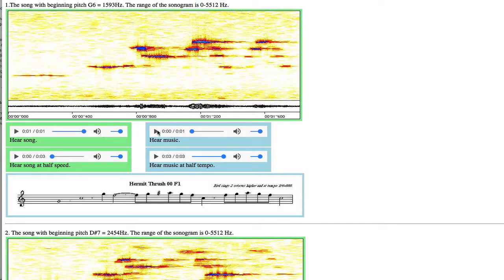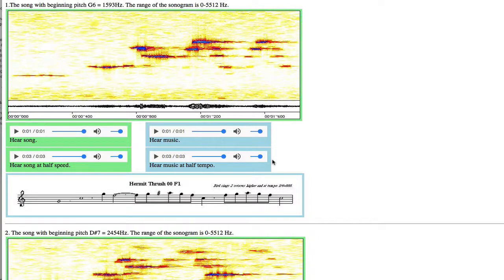34 Using other melodies as influences